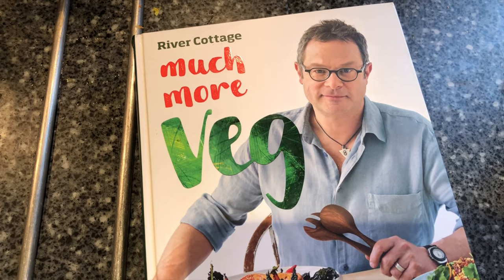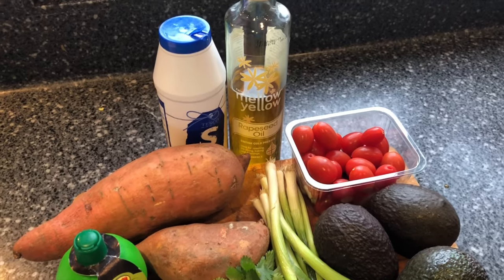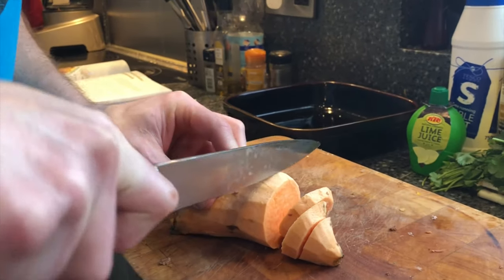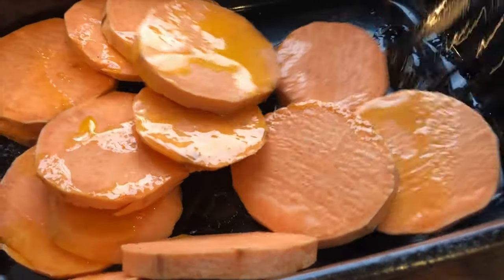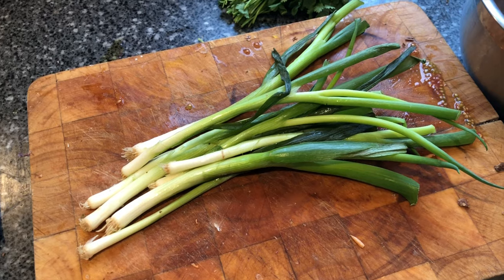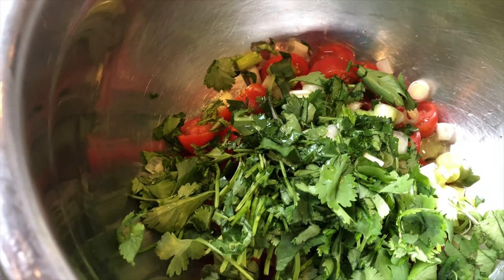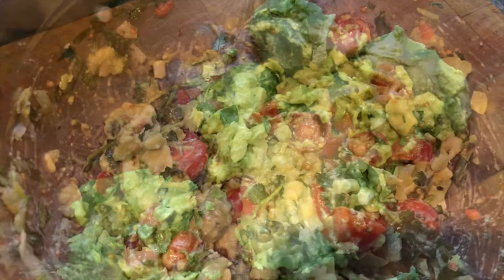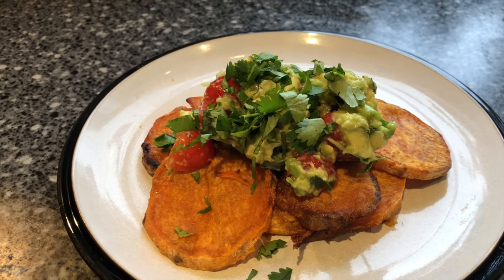ROAST SWEET POTATOES WITH GUACAMOLE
Today I cooked dinner from the River cottage Much more veg book.